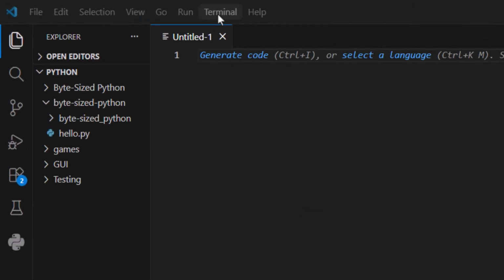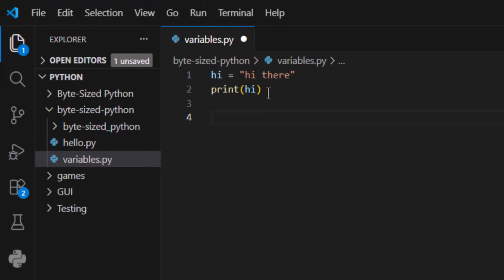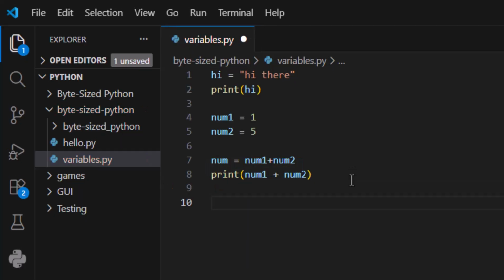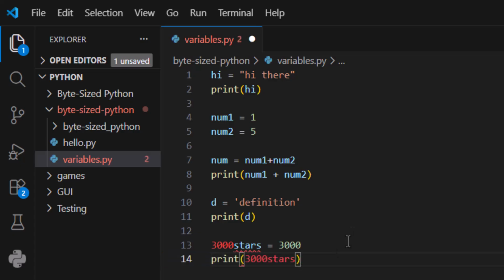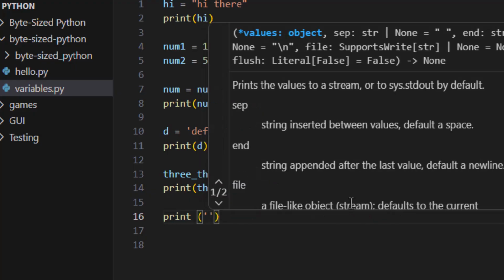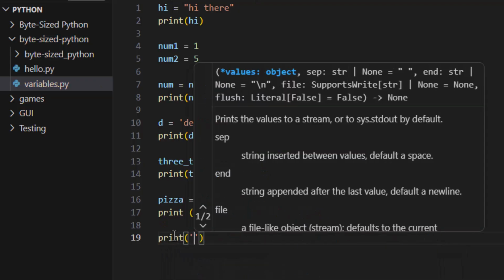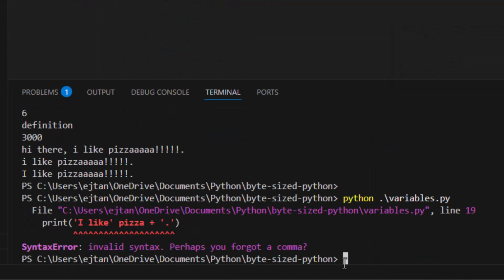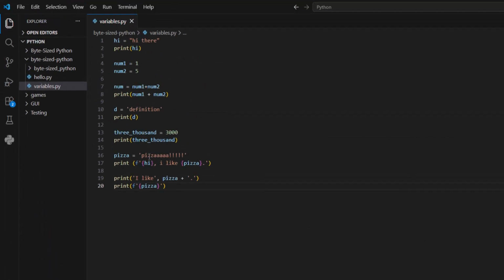Python Variables for Beginners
In this video, you'll learn how to define variables, the tools you use to store information, in Python. This tutorial walks you through how to create and call variables, as well as ways to pair variables with strings in print statements.